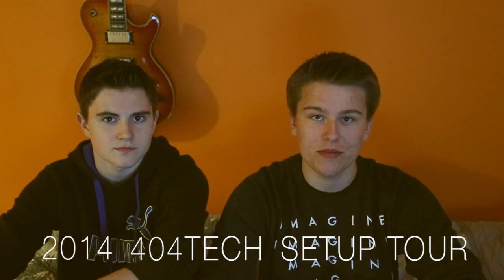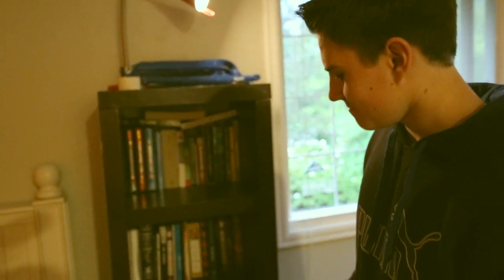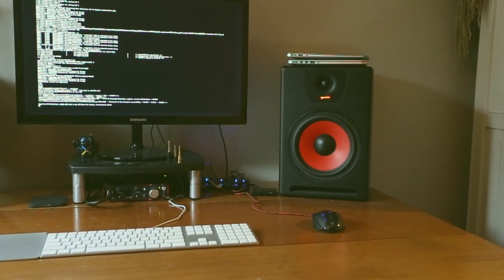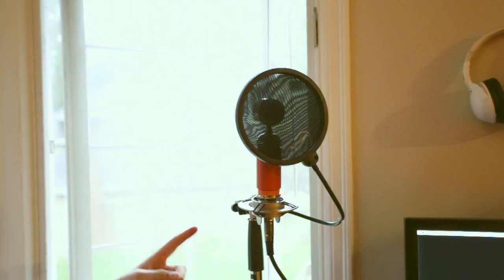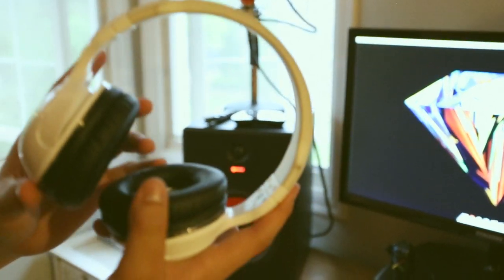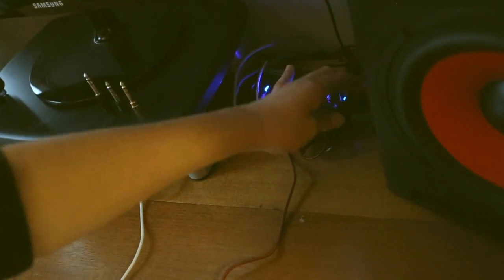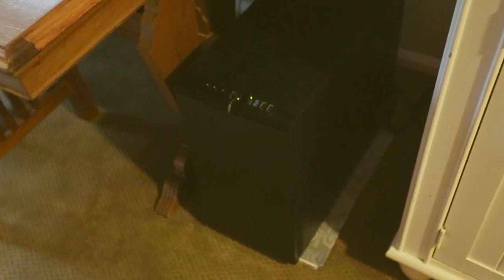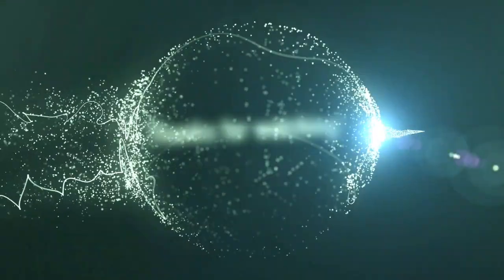Setup Tour 2014!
Here is our tour for the 2014 setup! Enjoy!